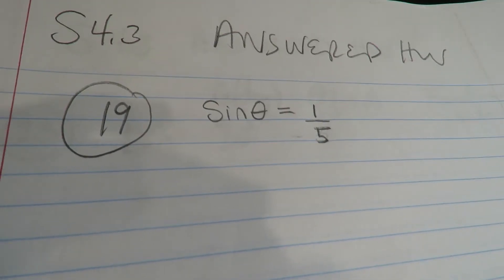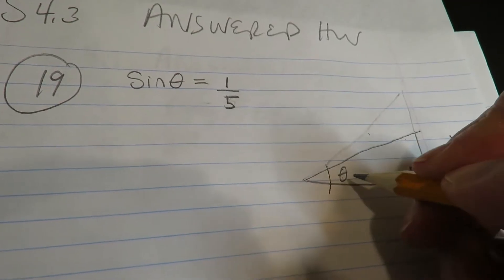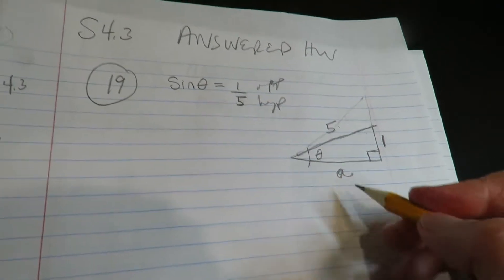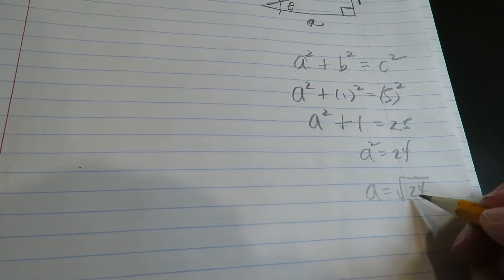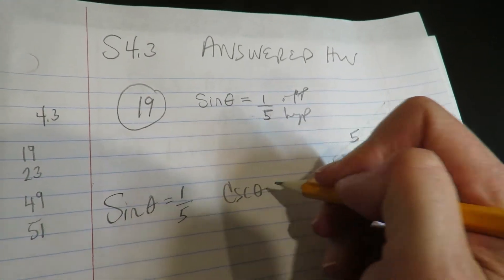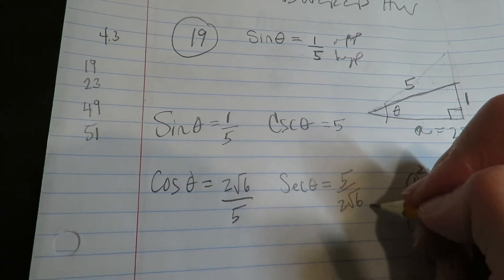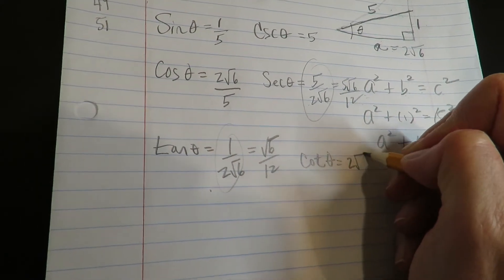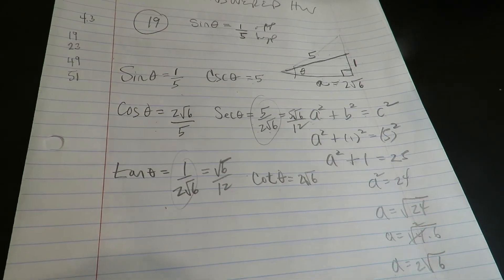(180) Section 4.3- ANSWERED HW- Q19